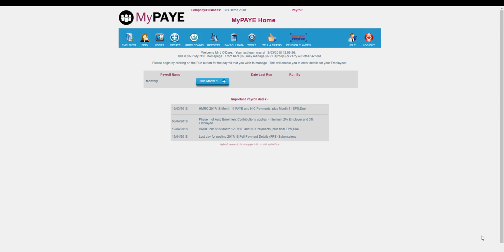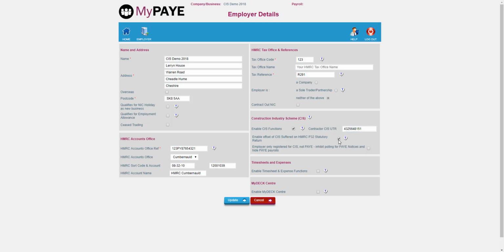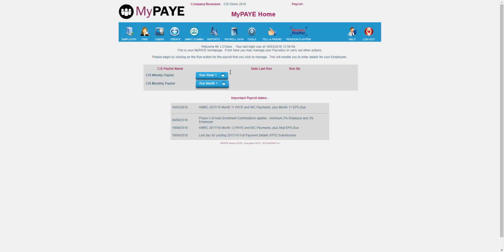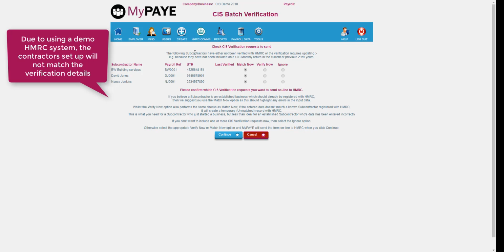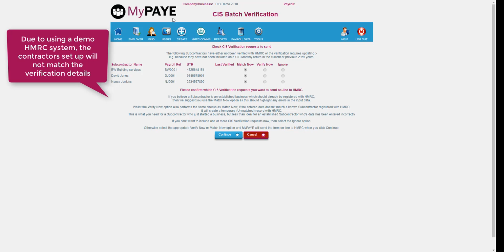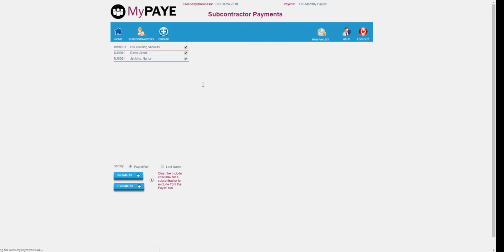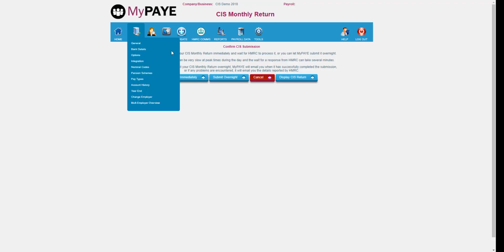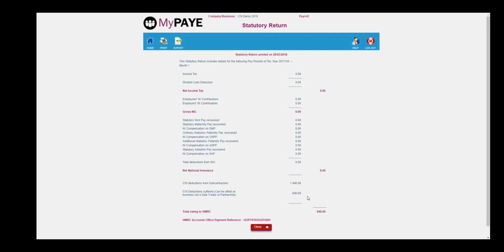MyPAYE CIS Process Demo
This video gives an overview of the Construction Industry Scheme (CIS) functions in MyPAYE